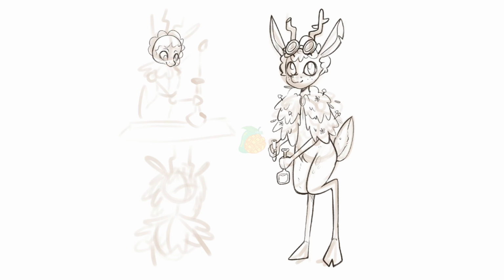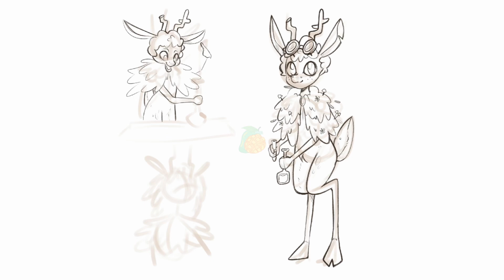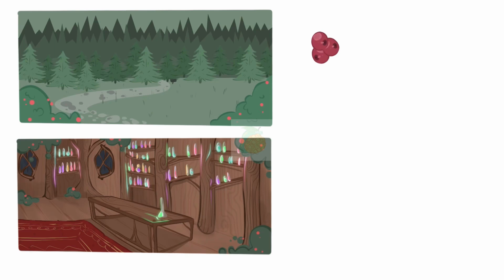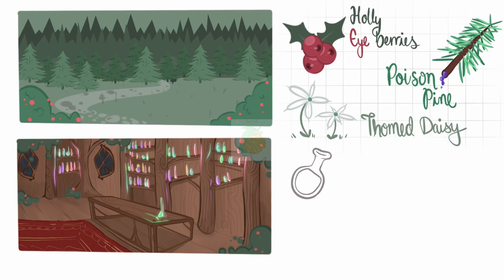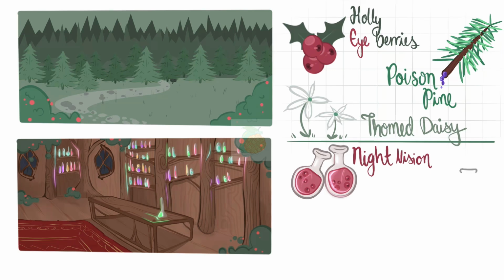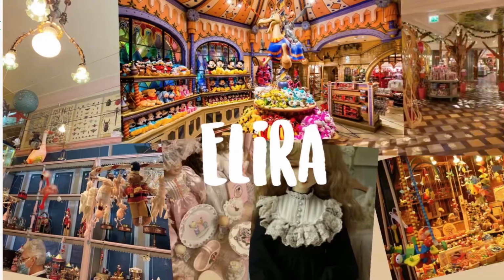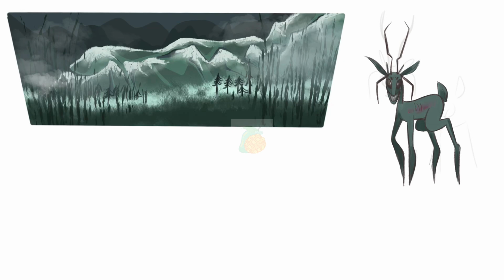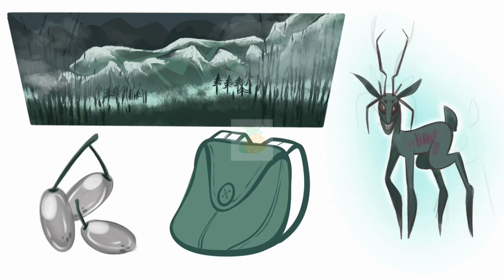DESIGNING CHRISTMAS THEMED CHARACTERS [Happy early Christmas everyone!] 🎄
Creating concept designs for Christmas themed characters!

Happy Christmas everyone, hope you all have a great day 🎄

Ps. I know that this vid is slightly early for Christmas but since I only post on Mondays, this is the best I can do lmao

Also, feel free to make your own concepts of these characters and if you post them in TikTok, please do tag me!

Please don’t take these designs too seriously as they are just for fun!

🖍️ Art App - Procreate
✏️ Editing App - Capcut

Mngo.tea